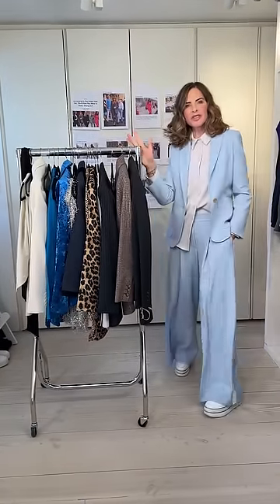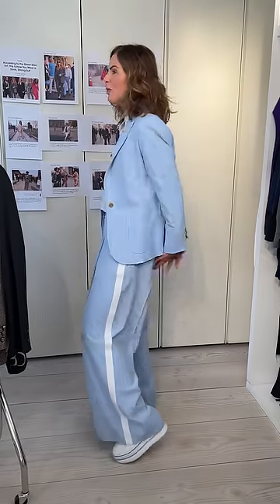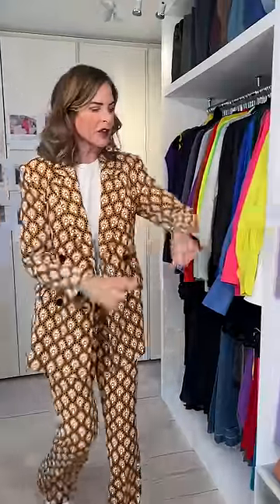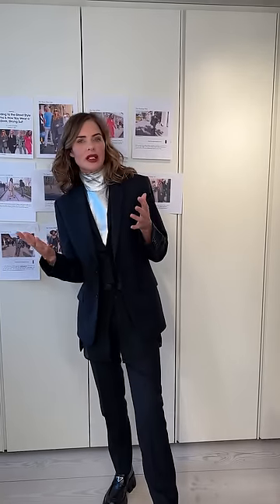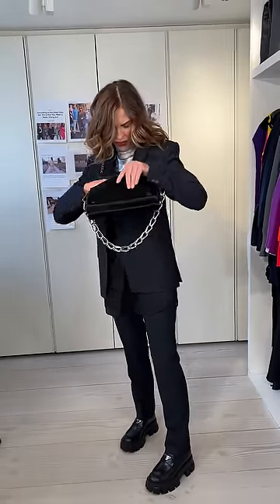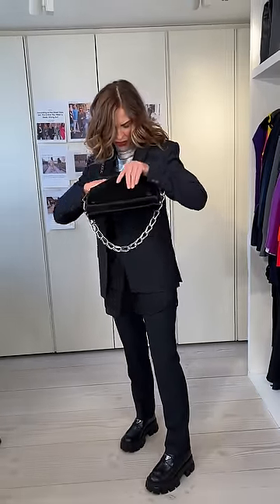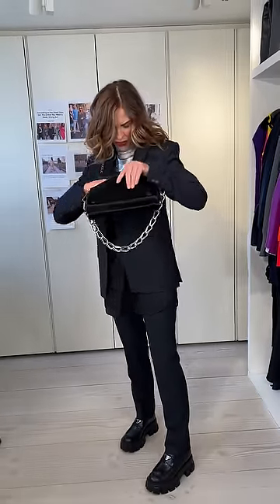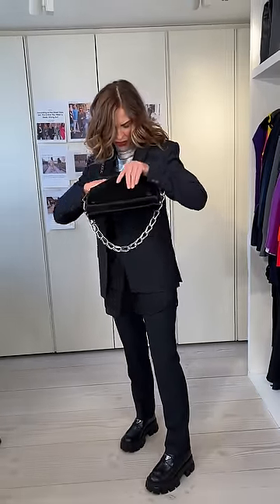Closet Confessions: How I Style Trouser Suits | Fashion Haul | Trinny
It’s no secret that I’m a big fan of trouser suits, so I thought it was about time I dedicated a Closet Confessions to my favourite ways of styling them. For many of us, suits are synonymous with stuffy, boring office wear – but with a few clever styling hacks, they can become a versatile and joyful part of your everyday wardrobe. When choosing your perfect suit, consider your most flattering colour, cut and hem length. Then when it comes to styling, you can really go wild – clever layering and statement accessories can take a suit from corporate to cool in no time…

Take a whistle-stop tour through Trinny Woodall’s (fifteen) wardrobes with Closet Confessions. In each episode, Trinny deep-dives into a particular section of her closet, mixing high street, vintage, designer and everything in between. This is everything you’ve ever wanted to know about fashion and styling, from the expert herself.
Pale blue suit: ME+EM
Shirt: Serena Bute
Trainers: Hogan
Tweed suit: Zara
Gold top: H&M
Brown boots: YSL
Neon orange top: Essentiel Antwerp
Brown leather belt: bought in Ronda, Spain

Lip: Flush Blush in Yassi
Patterned suit: Zara
White top: Zara
Trainers: Russell & Bromley
Socks: Wacoal
Boots: Valentino
Brown jumper: Sandro
Coat: & Other Stories
Navy suit: Givenchy from Tokio7
Loafers: Prada
Dickie: Dries van Noten
Layering gilet: COS
Bag: Dion Lee

Lip2Cheek in Phoebe
White three-piece suit: ME+EM
Shoes: Robert Clergerie
Hat: bought in Australia
Neon yellow top: Essentiel Antwerp
Neon yellow scarf: Comme des Garçons
Neon yellow bag: Koala Go

Lip2Cheek in Lady J
Sheer Shimmer in Nicole
Leopard-print trousers: Zara
Leopard-print top: Zara
Trainers: Russell & Bromley
Leopard-print jacket: Zara
Pinstriped suit: Zara
Shirt: Celine
Loafers: Prada
Denim and velvet suit: Zimmermann
Shoes: Nodaleto
Silver cuffs: Tiffany & Co.

Eye2Eye in Chalice
Blue corduroy suit: COS
Trainers: Hogan
Bag: Arket
Scarf: Zara
Sequin suit: MSGM
Top: Paco Rabanne
Shoes: Robert Clergerie